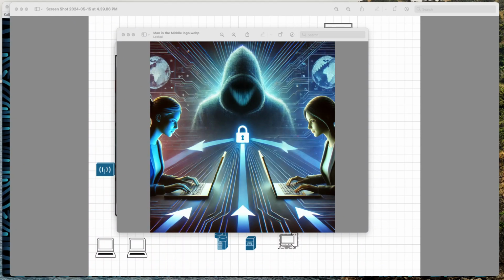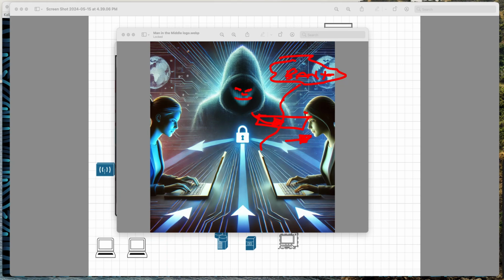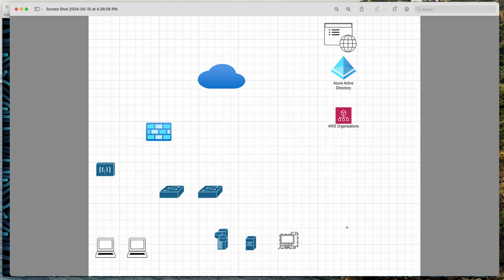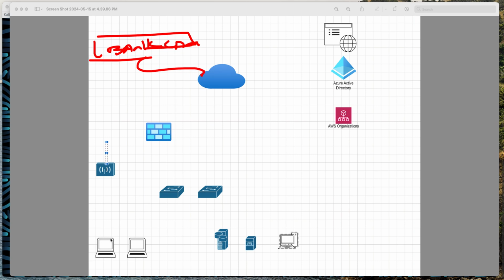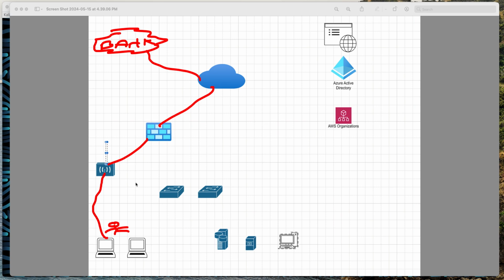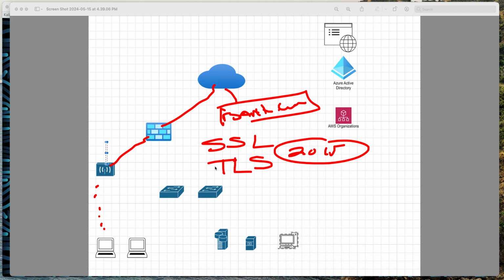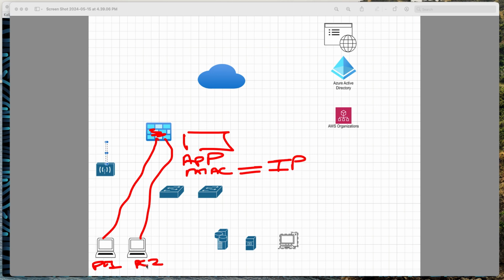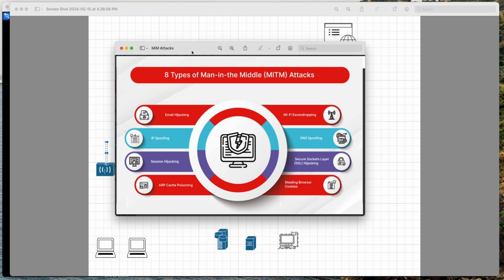What is a MiM attack? Know how it works so you can protect your connections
A Man-in-the-Middle (MITM) attack is a cybersecurity threat where an attacker secretly intercepts and potentially alters the communication between two parties who believe they are directly communicating with each other. The attacker places themselves between the two parties, allowing them to eavesdrop, steal sensitive data, or manipulate the messages being sent.

Here's how it typically works:

Interception: The attacker intercepts communication, often through compromised Wi-Fi networks, malicious software, or DNS spoofing. This gives them access to the data being transmitted.
Decryption: If the communication is encrypted, the attacker may attempt to decrypt the data by exploiting vulnerabilities in encryption protocols.
Modification: The attacker can manipulate the messages, altering the content, redirecting transactions, or injecting malicious code.

Attacks usually follow this format:

Initial Communication: Two parties (say, a user and a server) begin communication, believing they are connected directly to each other.

Intercepting the Connection: The attacker positions themselves between the two parties, intercepting their communication without either party's knowledge.

Impersonating Each Party: The attacker impersonates the user to the server and vice versa, acting as a "relay" between the two parties.

Data Capture and Manipulation: The attacker can now:

Eavesdrop on the communication, capturing sensitive information like login credentials, credit card details, or personal messages.
Modify the data being transmitted, injecting malicious code or altering messages.
Maintaining Transparency: To avoid detection, the attacker ensures that communication between the two parties appears normal, typically by forwarding altered or observed data in real-time.

Common Techniques:

Wi-Fi eavesdropping: Attacker sets up a rogue Wi-Fi hotspot or intercepts communications on an insecure network.
Session hijacking: Attacker steals session cookies to impersonate the user.
SSL stripping: Downgrading secure HTTPS connections to unencrypted HTTP to observe data.
End Result: The attacker gains access to confidential information or injects malicious actions while the legitimate parties remain unaware of the intrusion